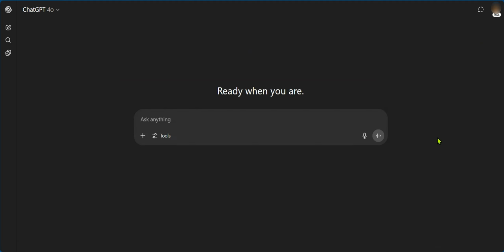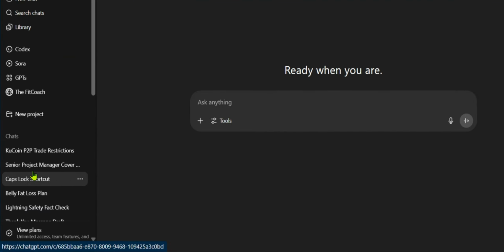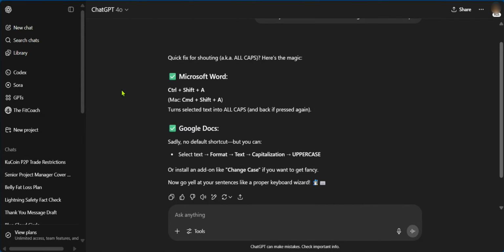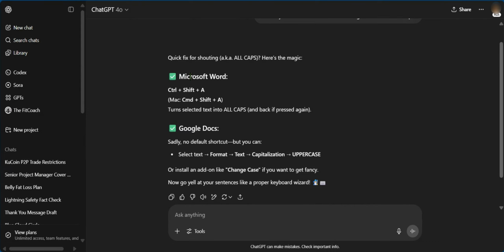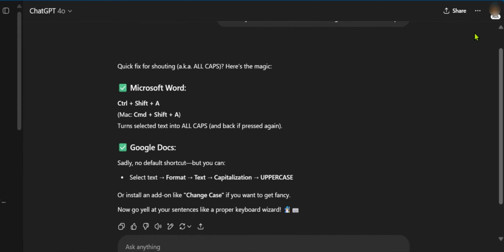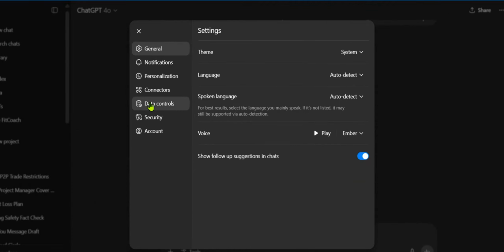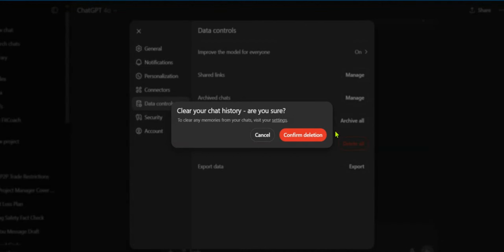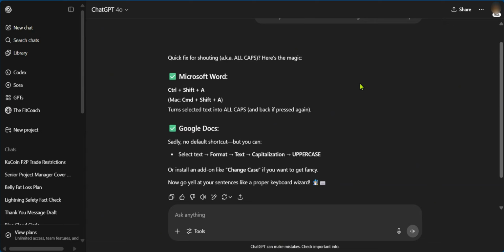How to Delete Your Chats & Chat History in ChatGPT Completely (Easy Tutorial)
Want to clear your ChatGPT conversations? In this step-by-step tutorial, we’ll show you how to delete individual chats as well as your entire chat history in ChatGPT.

📌 Timestamps:
00:00 – Intro: Deleting chats & chat history
00:07 – Opening the ChatGPT sidebar
00:18 – Finding your chat history
00:21 – How to delete a single chat
00:26 – Confirming chat deletion
00:33 – How to delete all chats (entire history)
00:37 – Go to avatar → Settings → Data controls
00:45 – Click “Delete all chats” & confirm
00:51 – Your chat history is now cleared

💡 Tip: Deleting all chats is permanent, so make sure you’ve exported any conversations you want to keep before clearing history.